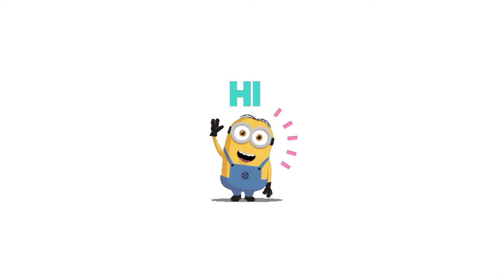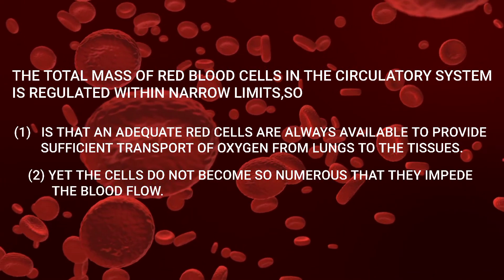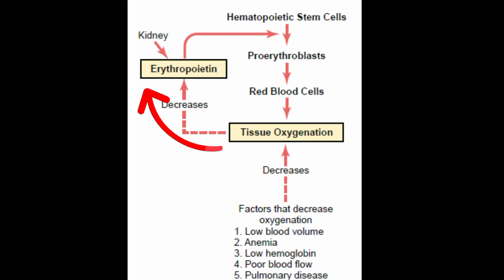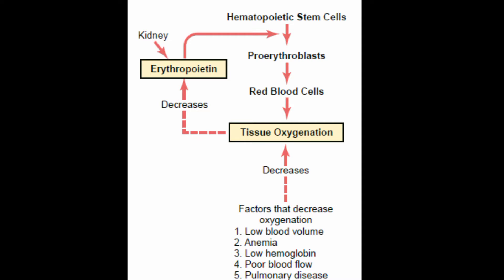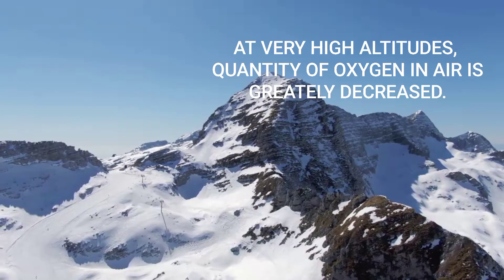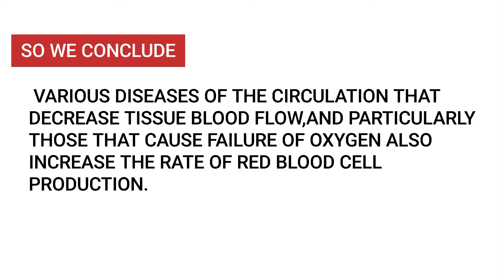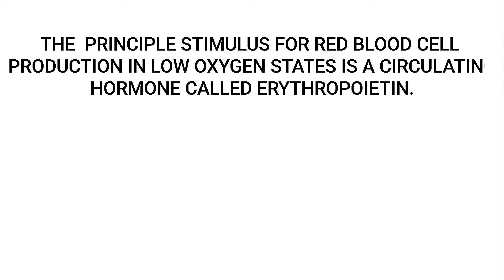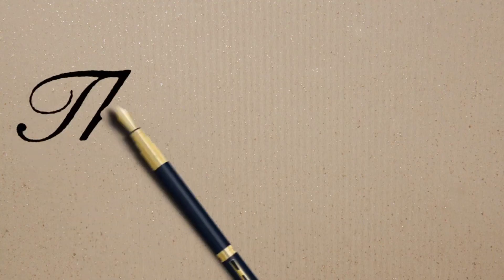ROLE OF ERYTHROPOIETIN | REGULATION OF RED BLOOD CELL PRODUCTION | CJ MEDS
Time Line:-
00:32 Regulation of Red Blood Cell Production.
01:00 Role of Erythropoietin
02:11 Tissue Oxygenation
04:02 How Hypoxia results in Increased formation of Erythropoietin
04:17 Erythropoietin

Previous video:-
Watch "ALL ABOUT ERYTHROPOIESIS ,GENESIS OF BLOOD CELLS, AND STAGES OF RBC DIFFERENTIATION ||CJ MEDS ||" on YouTube

Description:-
This is an educational video, explaining about the role of erythropoietin and how it regulates the red blood cell production.
You will also learn about the Tissue oxygenation,for further details watch the video carefully.

Guyton and Hall book of medical physiology

role of kidney in erythropoietin